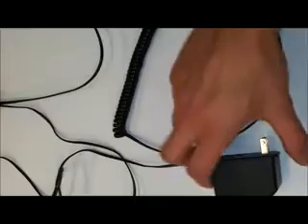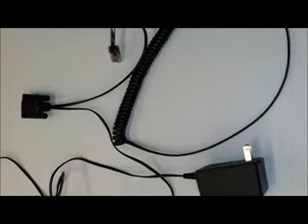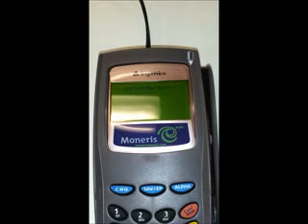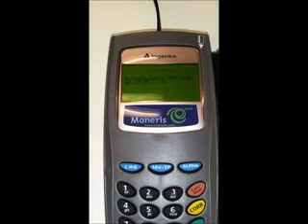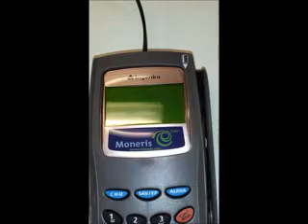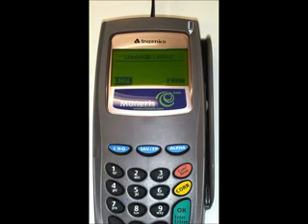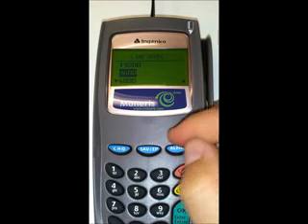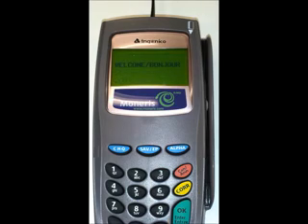Moneris Ingenico 3070/7800 Pinpad Setup Instructions (Serial Cable)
This video describes how to setup a pinpad to work with Moneris eSELECTplus using a serial cable.